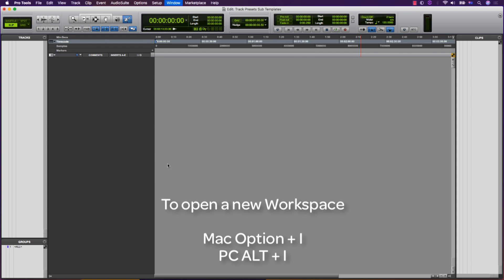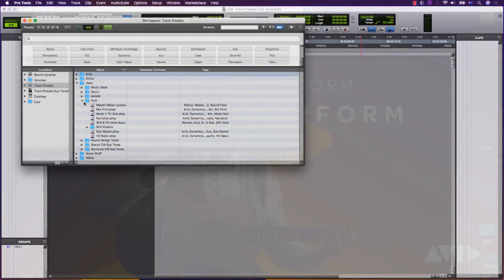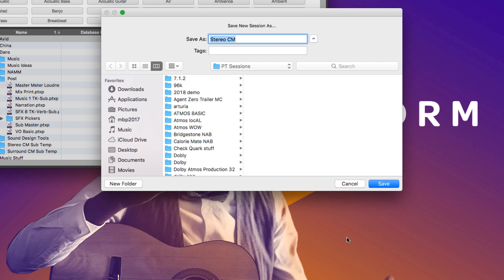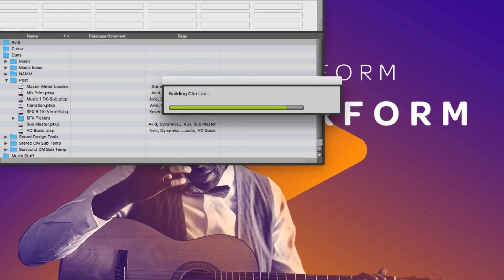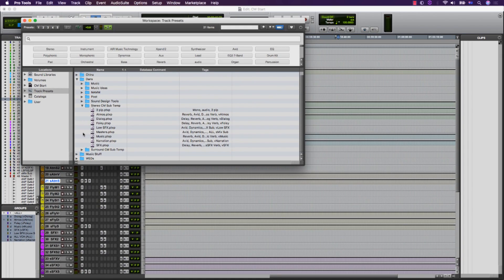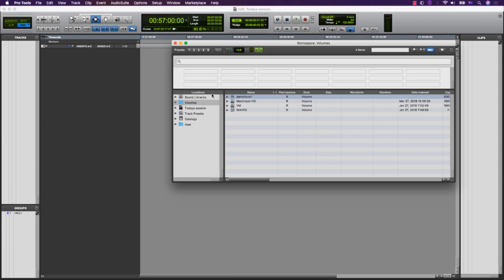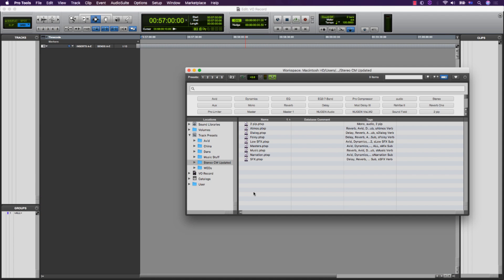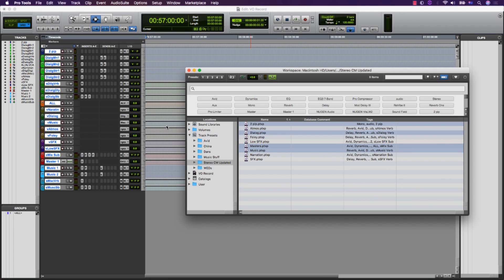Pro Tools: Track Presets for Audio Post – Sub-Templates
Learn a technique for creating custom sub-templates that you can use to quickly build up your session whether you’re working in audio post production or music. In this video, Avid Application Specialist, Daniel Lovell shows you how he uses track presets in an audio post workflow to break up session templates into manageable, modular building blocks.